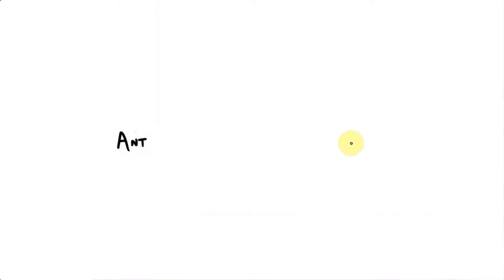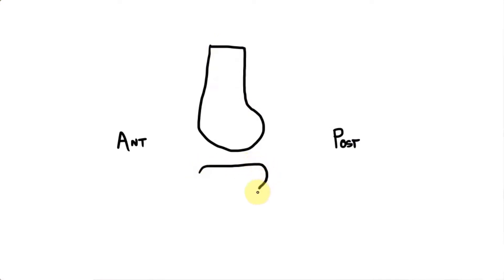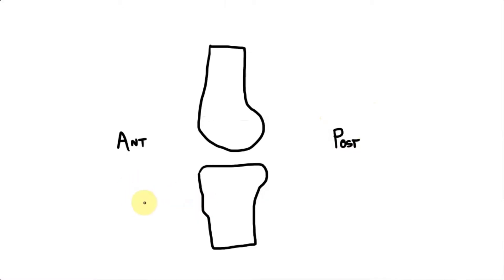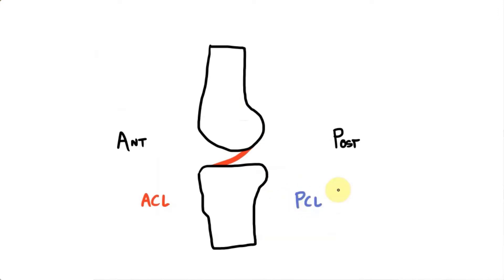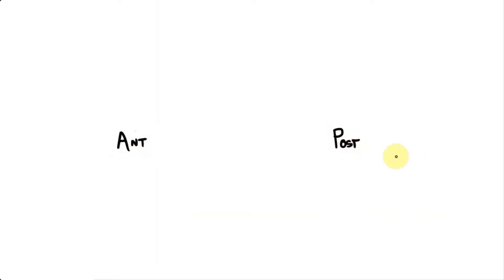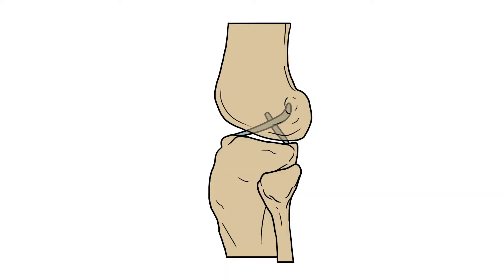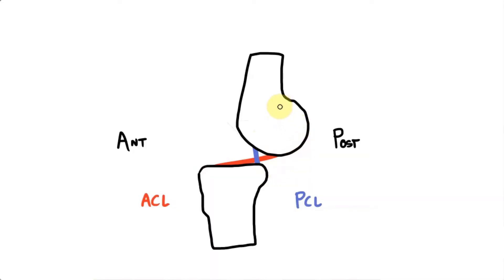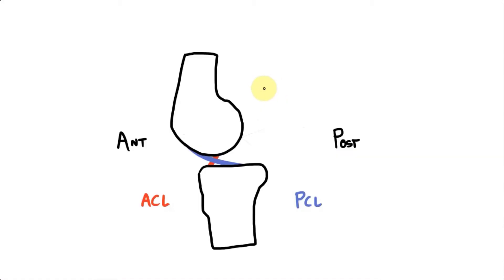Which cruciate ligament?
For anyone who's confused by their ACL and PCL, this simple drawing can help you remember which one does what and how they can get injured.